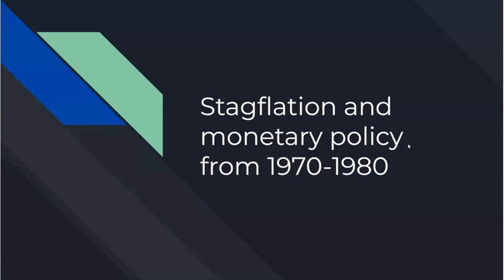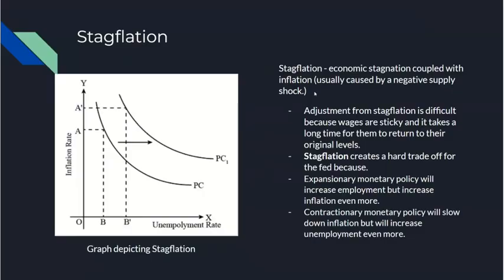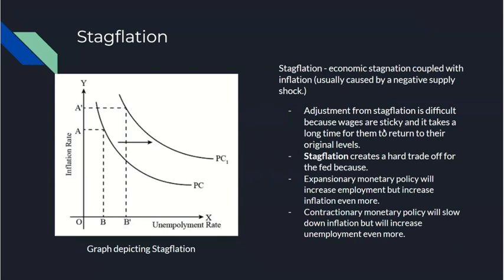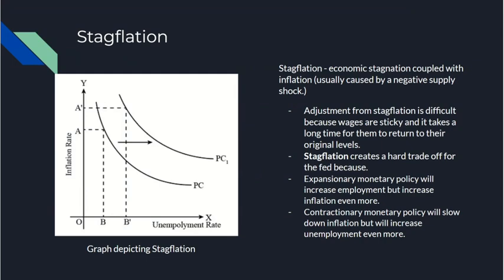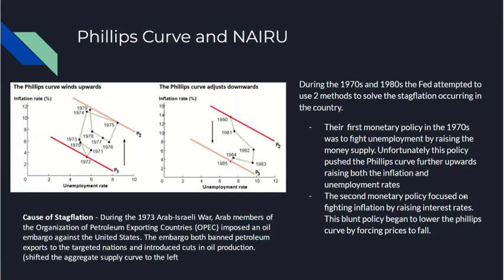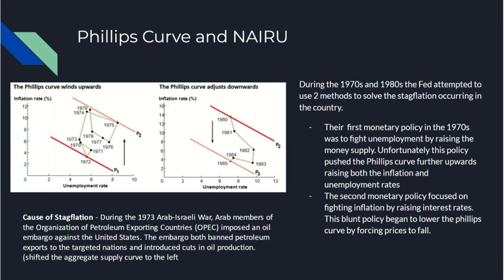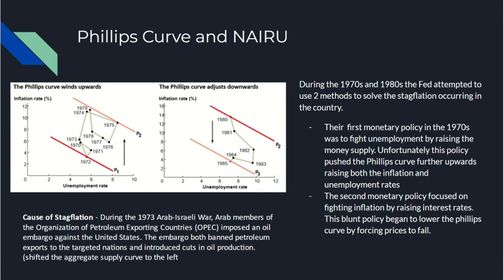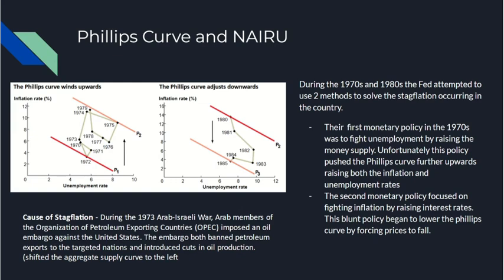CH 16 - Stagflation and Monetary Policy from 1970 to 1980